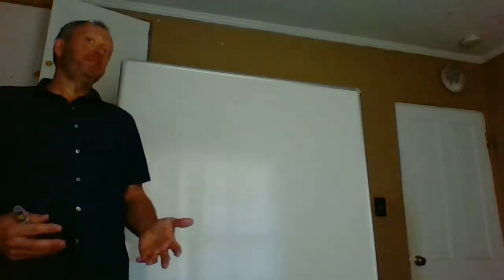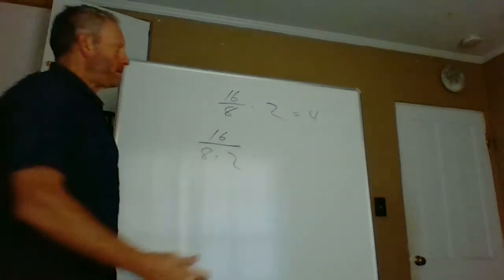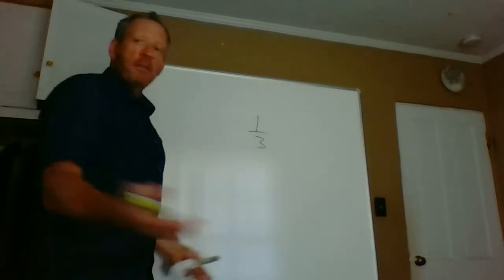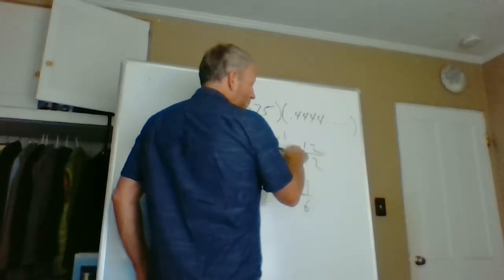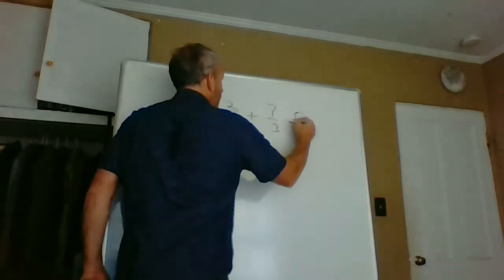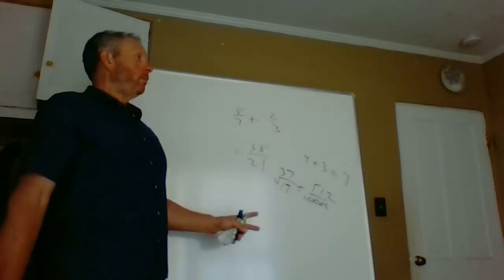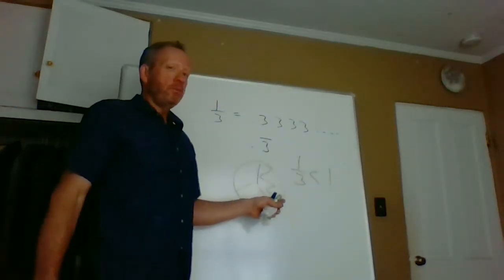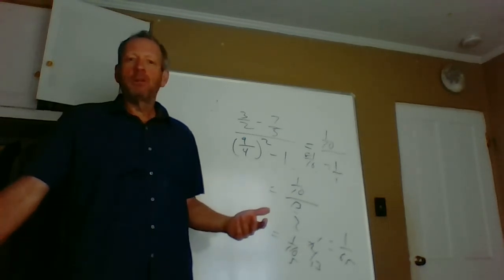The Most Important Skill!